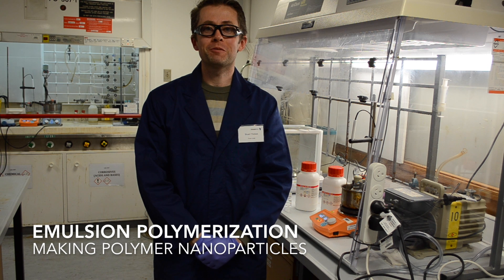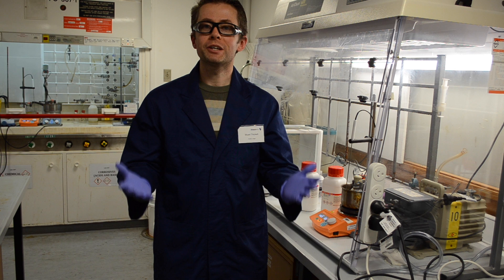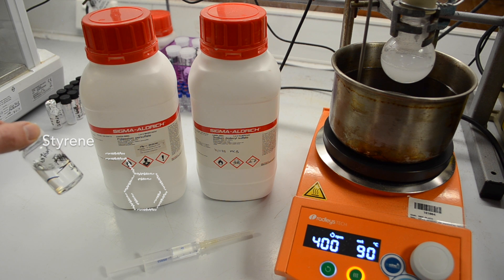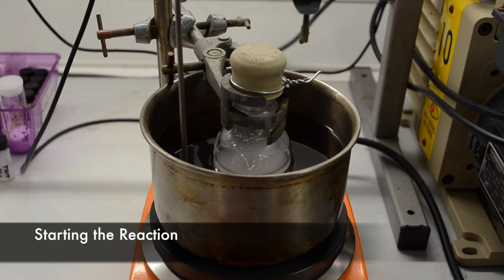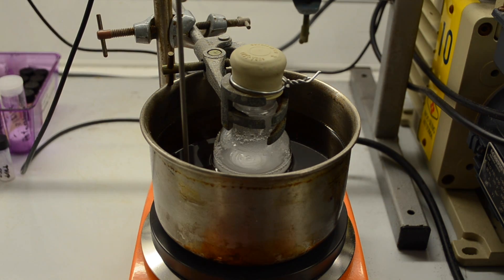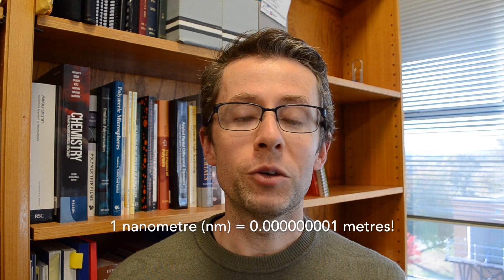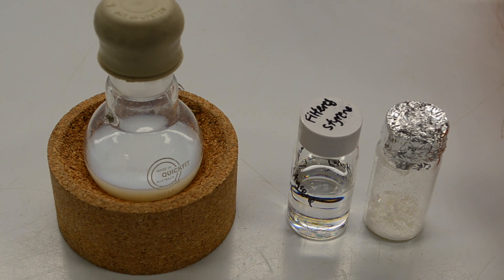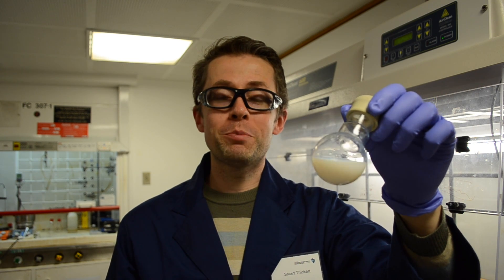#009: Emulsion Polymerization - Making Polymer Nanoparticles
Dr Stuart Thickett (University of Tasmania) demonstrates the emulsion polymerization of styrene to form polymer nanoparticles.

100 Reactions for RACI100 is a project launched by the Royal Australian Chemical Institute (RACI) in celebration of the Institute's centenary (RACI100) in 2017. The series of videos aims to spark an interest and inspire enthusiasm in chemistry - a scientific discipline that plays a vital part in every aspect of our lives.

To learn more about the project and to become involved,